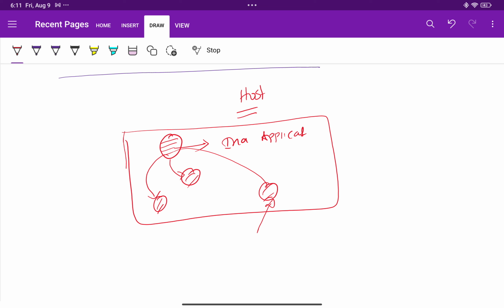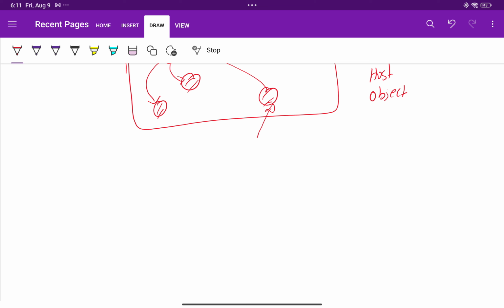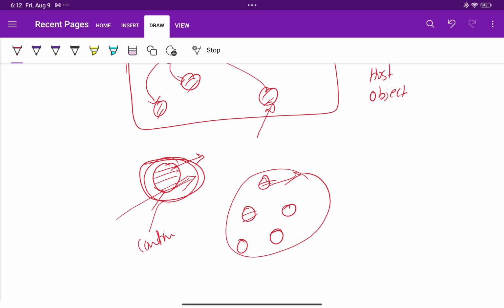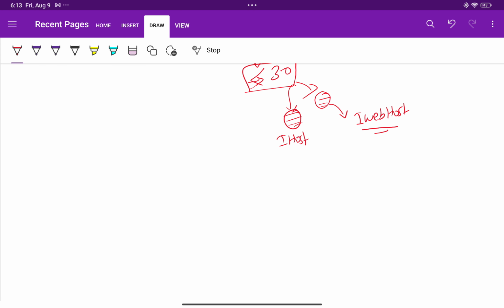9 August 2024